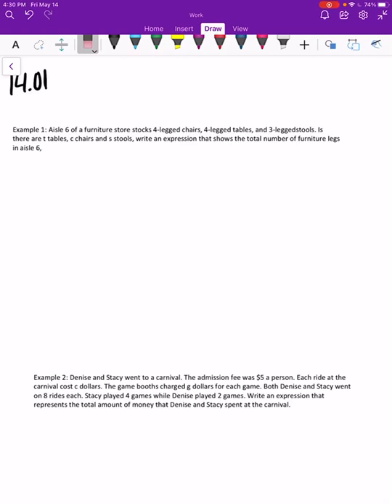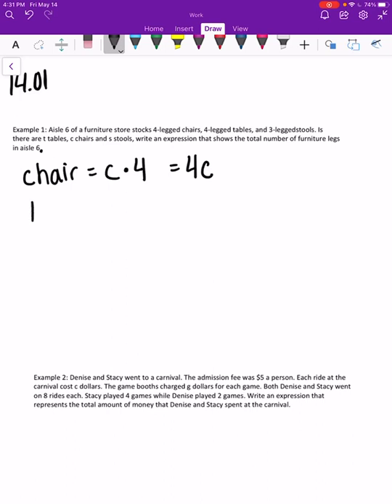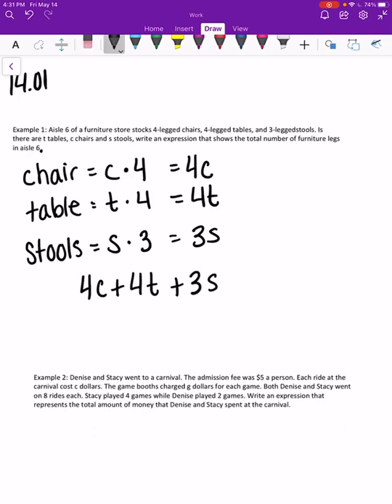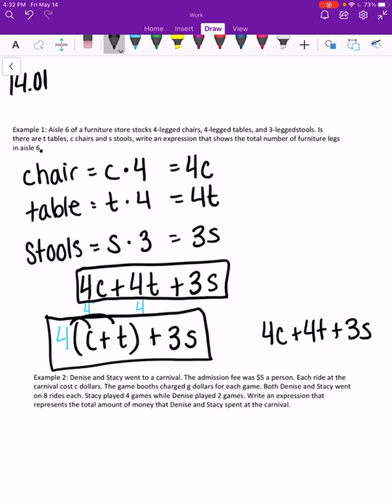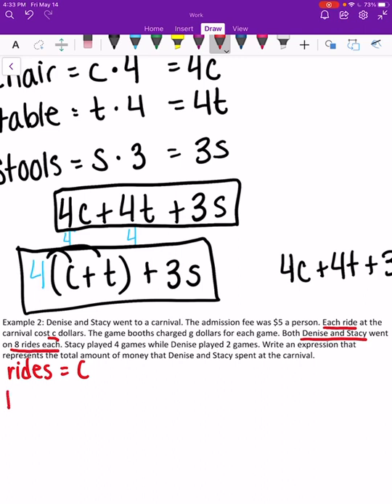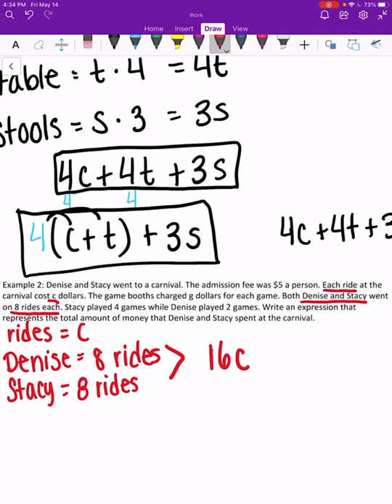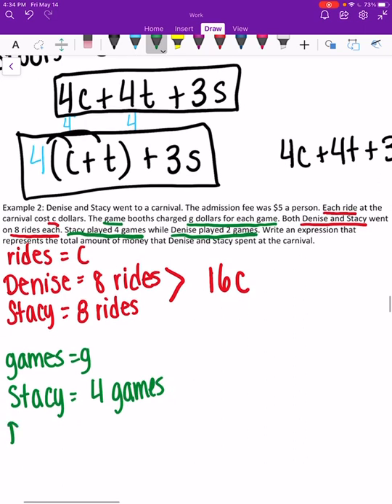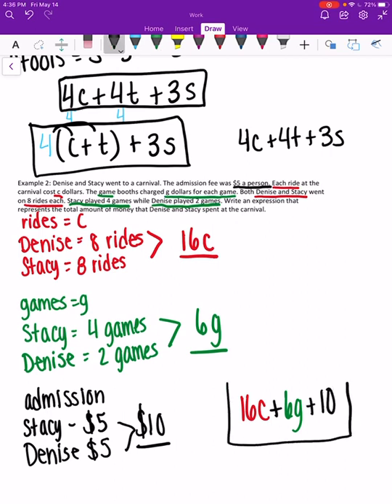Math 7 14